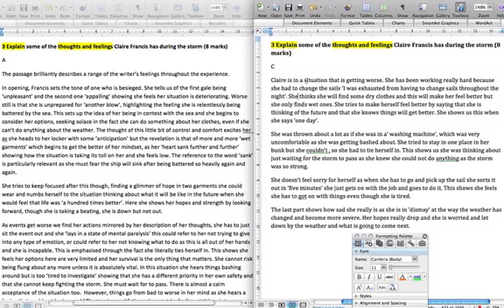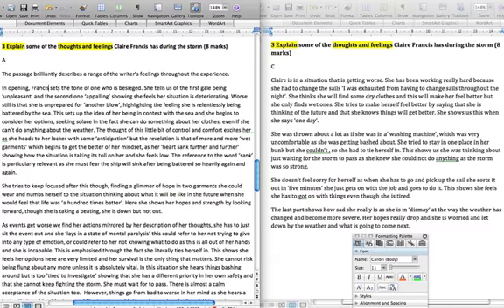GCSE English Revision - Comparing A / C grade responses for question 3 - AQA Lang. paper